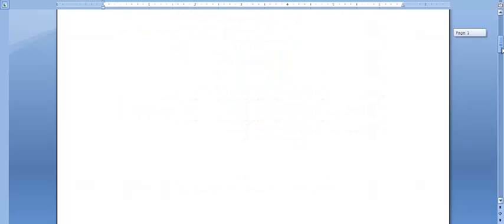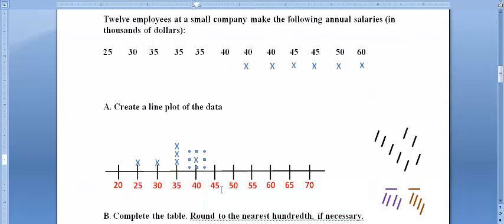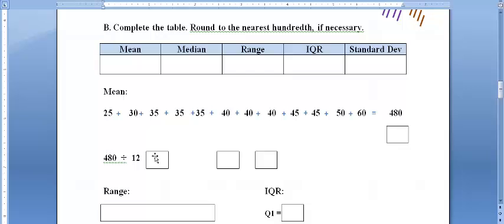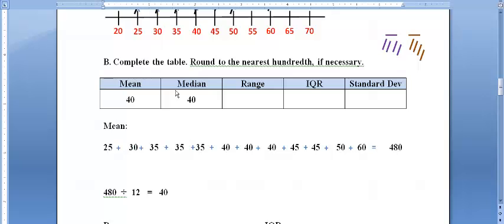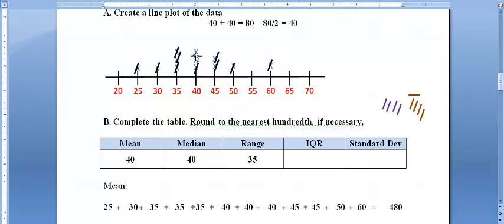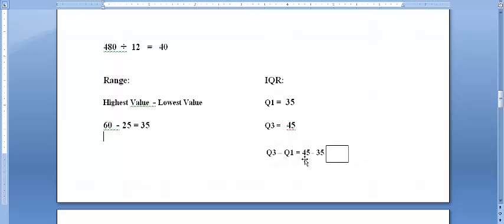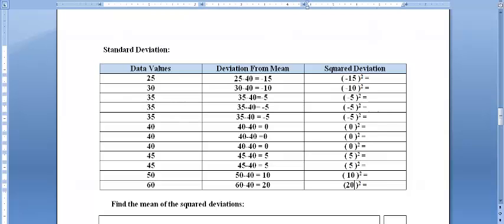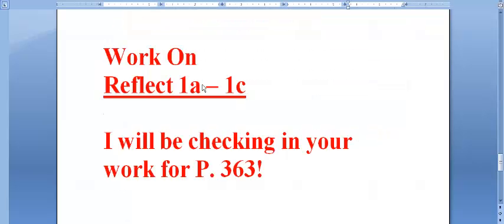Ms. Hoff's Line Plots/Data Distributions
Students will work through an example problem that teaches them how to create a line plot to display data. Students will use the line plot to determine certain statistics.